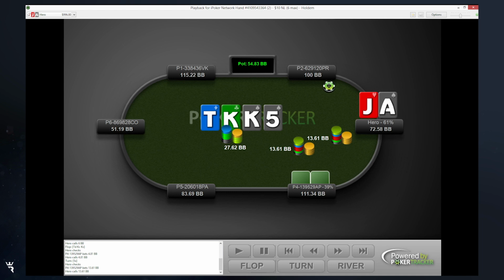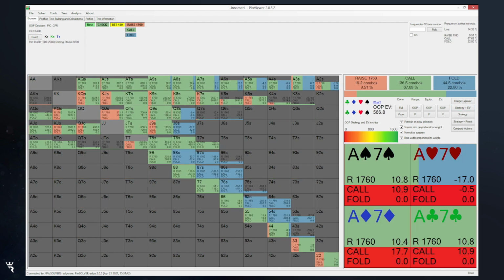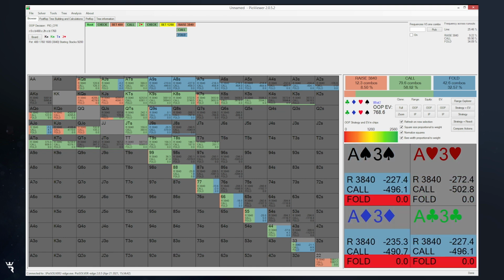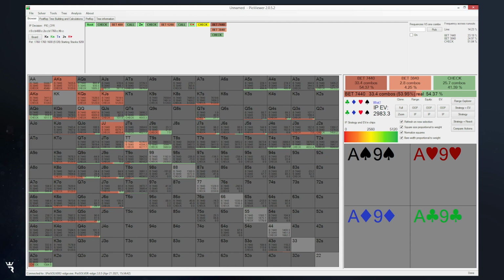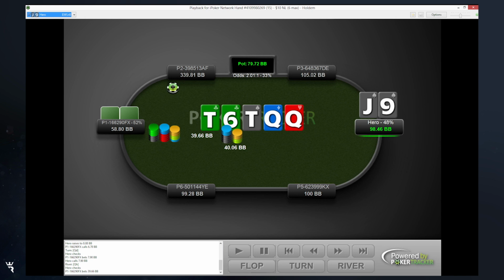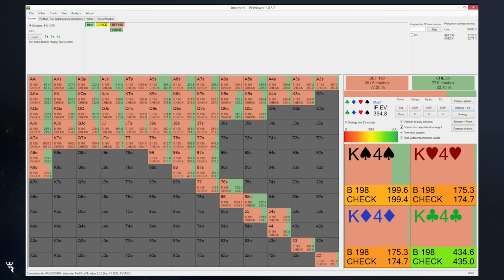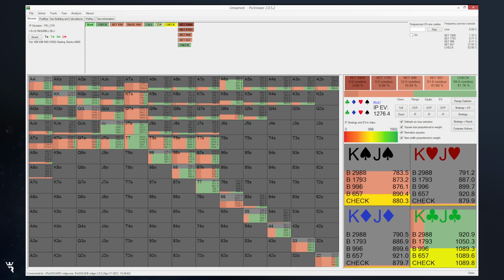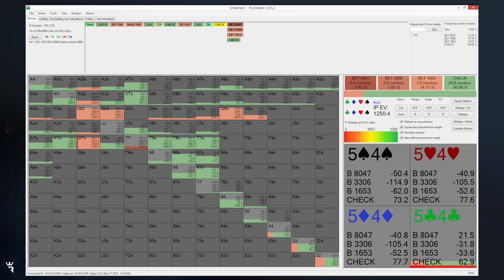Big Time Hero Calls with Tyler Forrester!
Elite NLHE specialist Tyler Forrester filters his database to review everyone's favorite spot: River Hero Calls.  In this video, he takes you through two particularly spicy call downs before jumping into Pio to check what the solver would do in these situations.

Catch all of Tyler's videos and tons of other high-quality poker training content on our website!:

*The above link is for an educational website that DOES NOT directly offer access to online gaming or gambling*